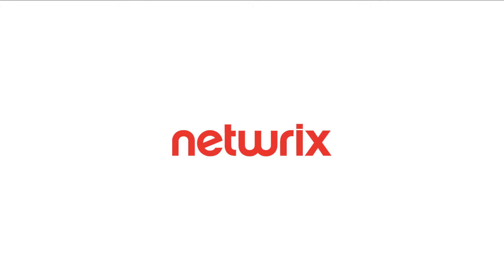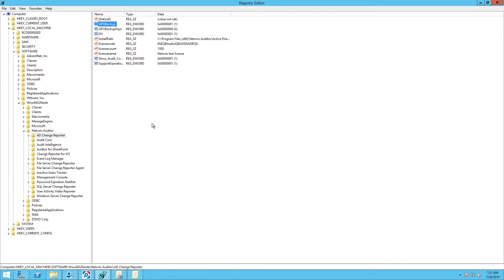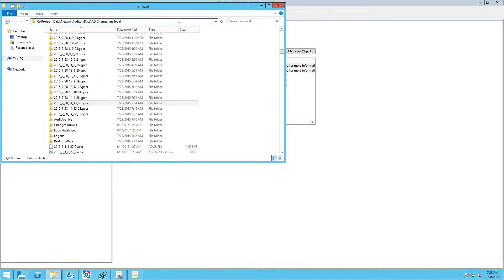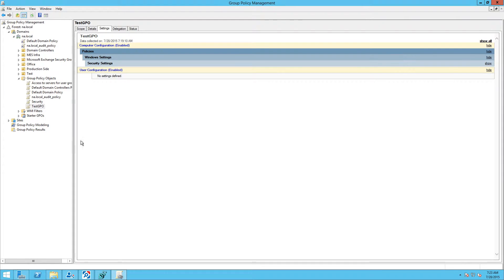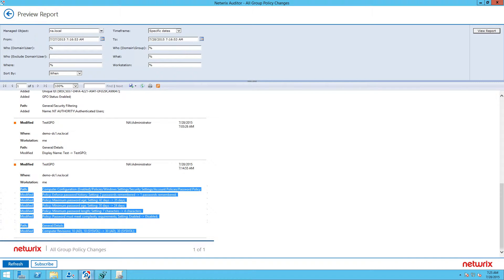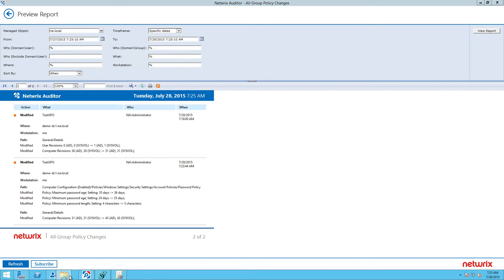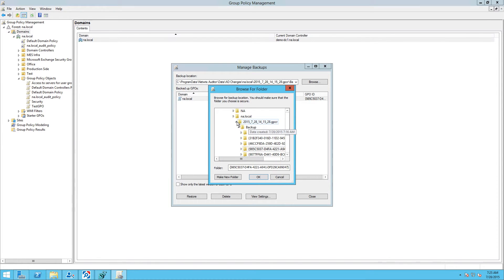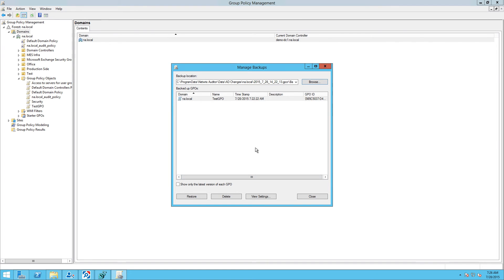Netwrix Auditor Demo - Backup and Restore Group Policy Objects with Netwrix Auditor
This video is about how to backup and restore incorrectly modified or deleted Group Policy Objects (GPOs) in Active Directory with Netwrix Auditor